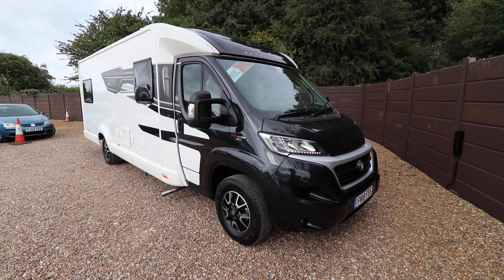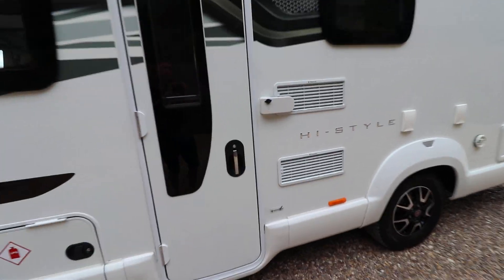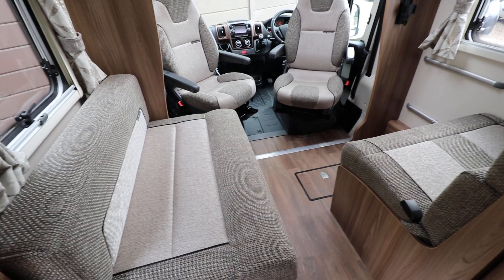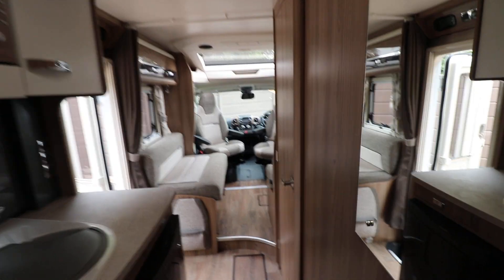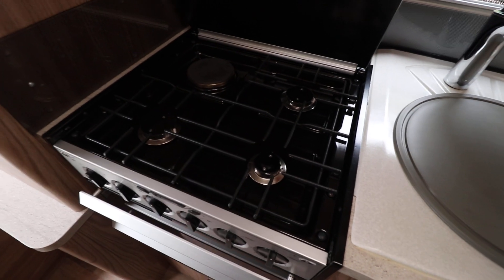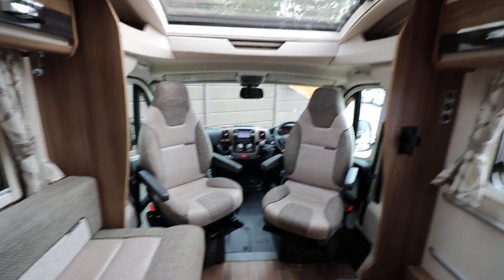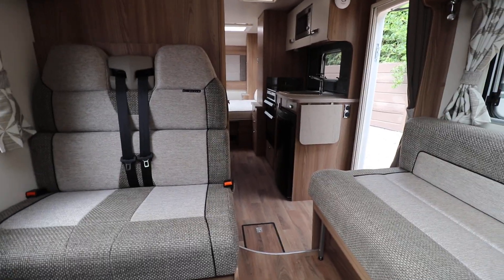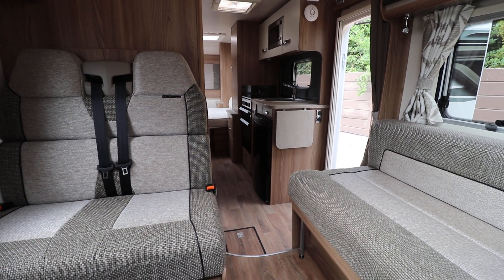Video Walkaround of a Bessacarr 494 Hi Style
Andy Hall from Oaktree Motorhomes takes you for a walkaround of this 2018 Bessacarr Hi-Style 494